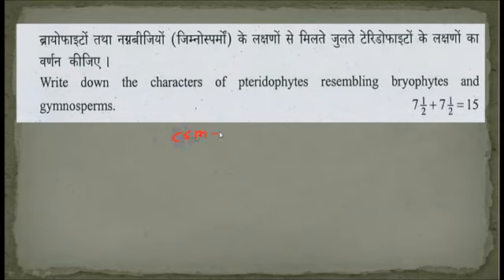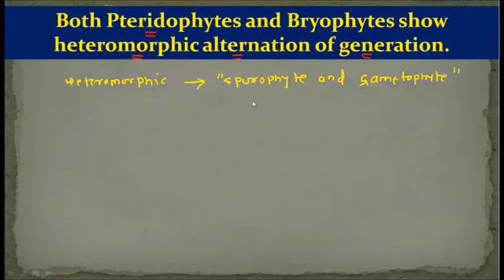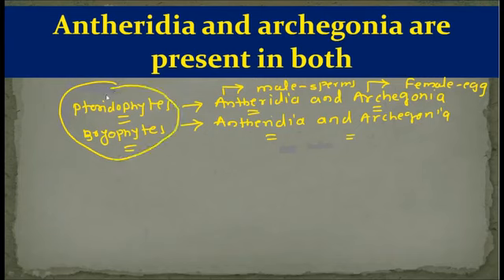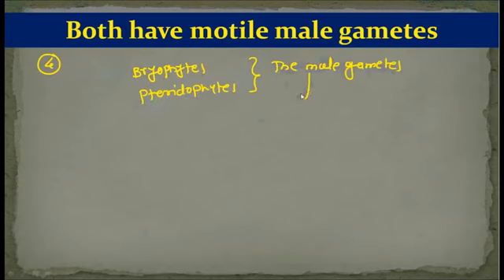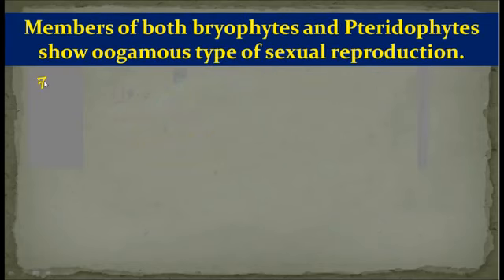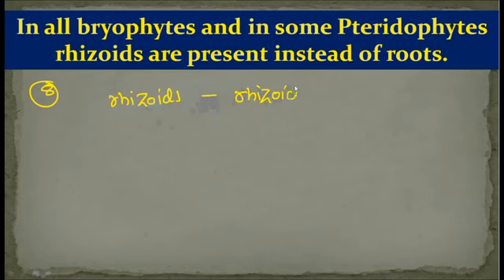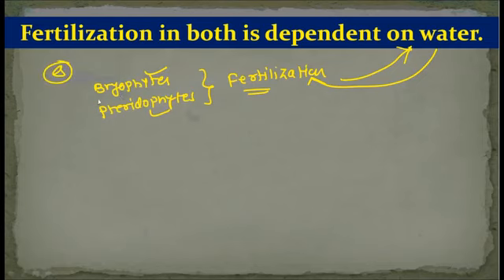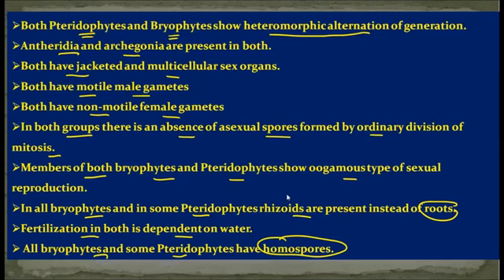bryophyta and pteridophytes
seoni

mr.sandeep sahujj